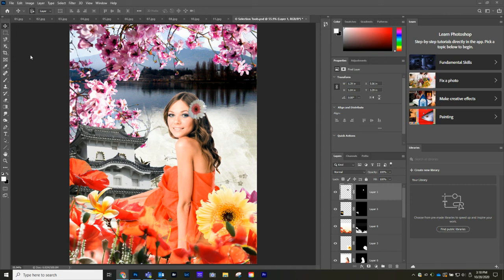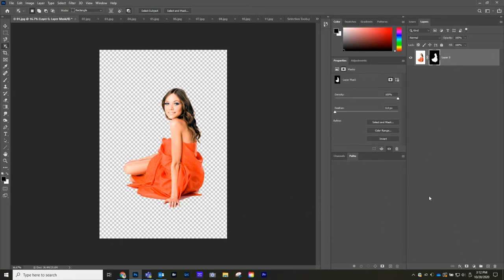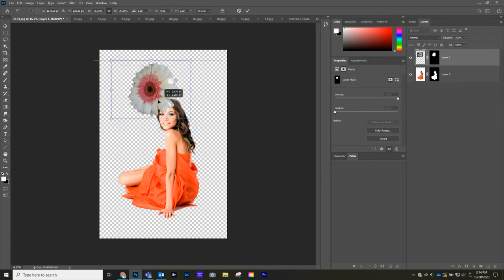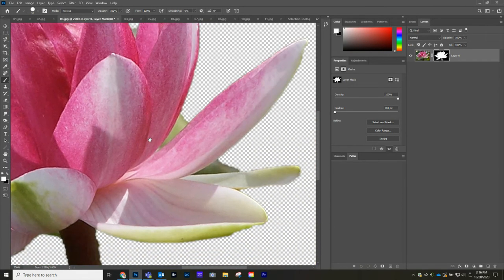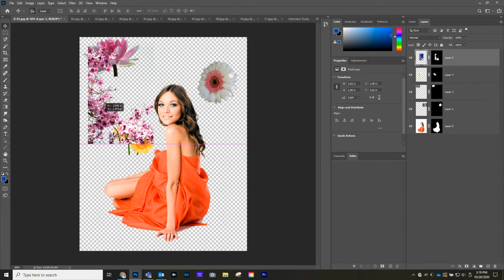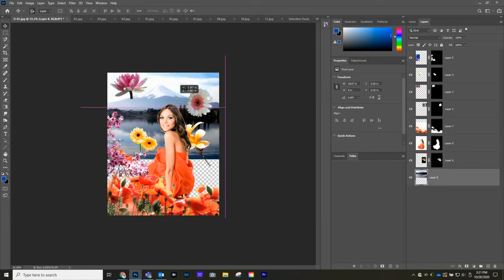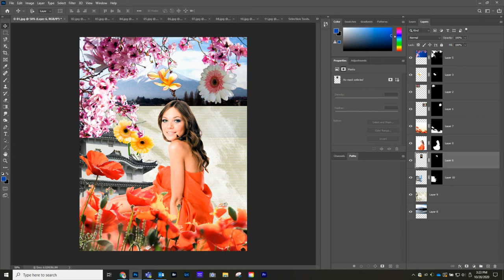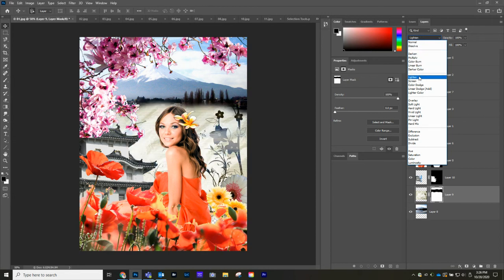Selection Tool Project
In this video you will learn how to use different selection tools in order to complete this Photoshop project.